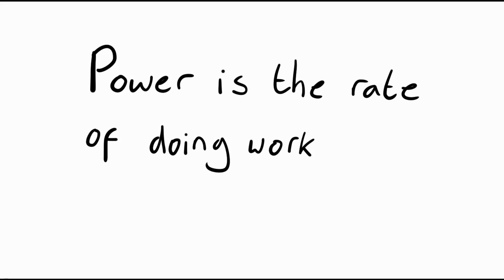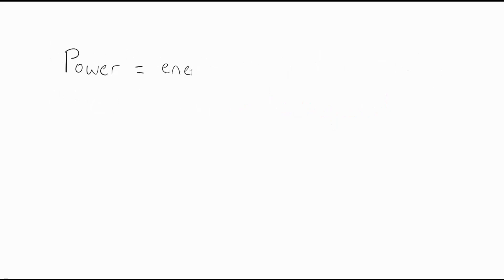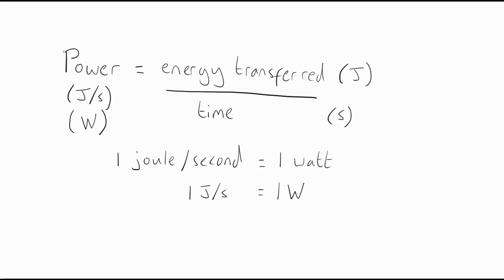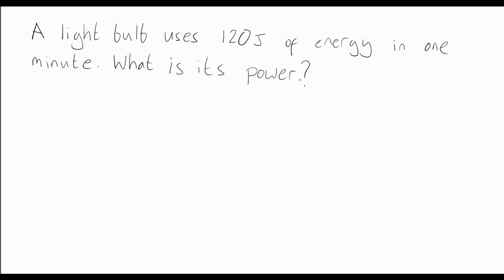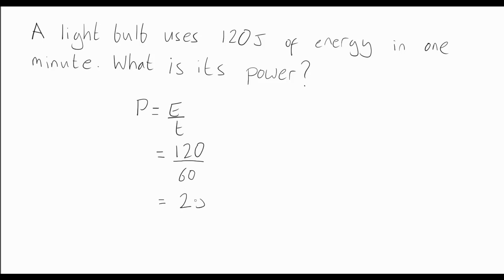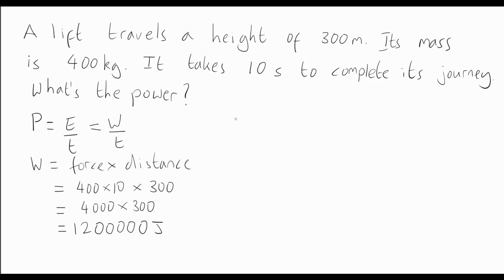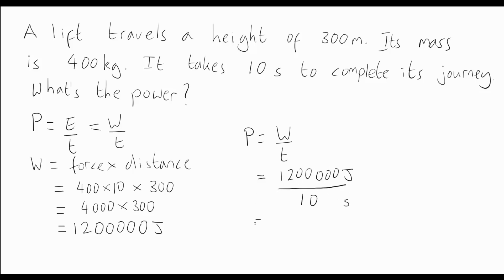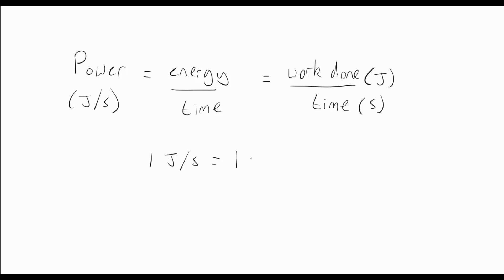Power is the Rate of Doing Work (GCSE Physics)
Learn what power means and how to use the equation